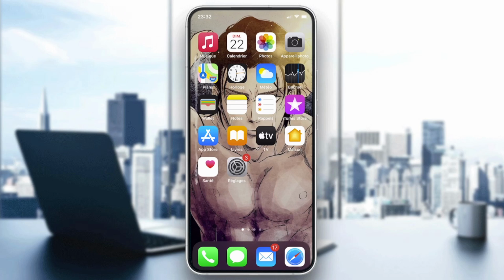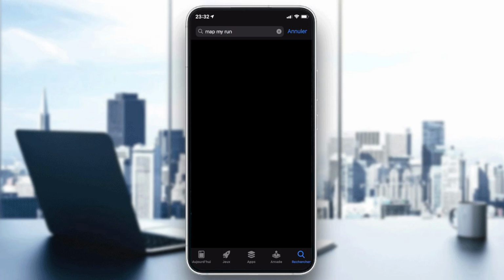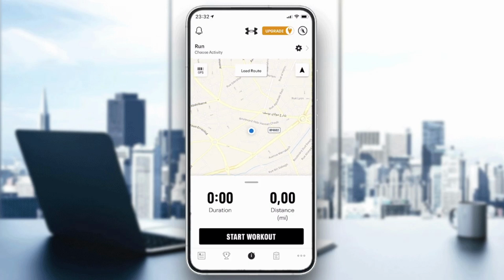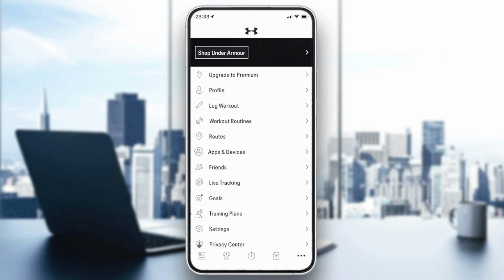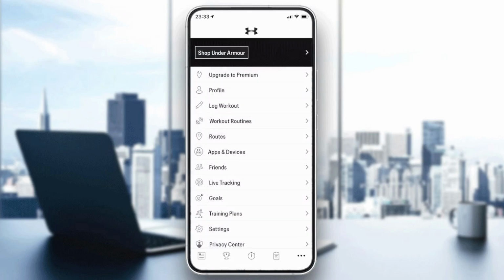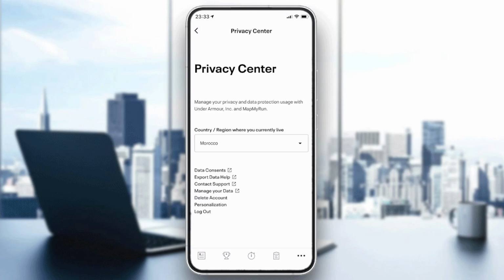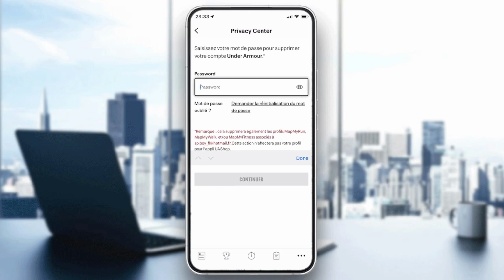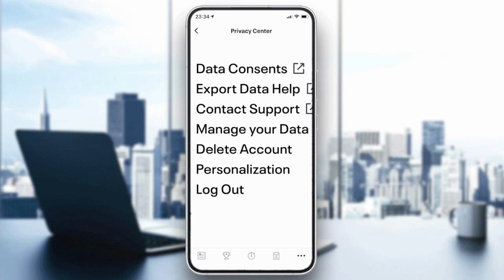How To Delete Account Map My Run Tutorial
Today we talk about delete map my run tutorial,map my run,mapmyrun,running